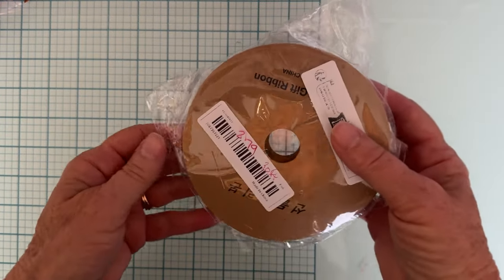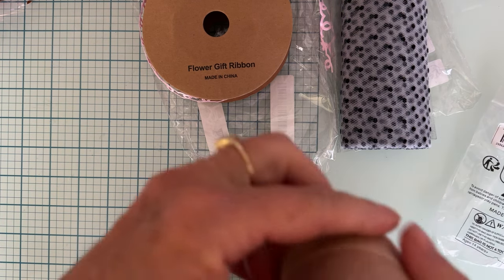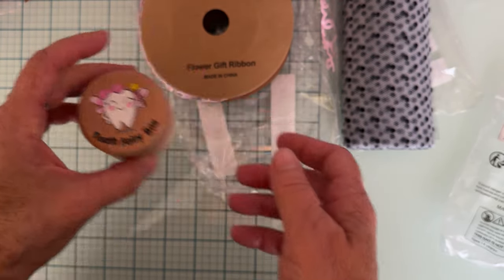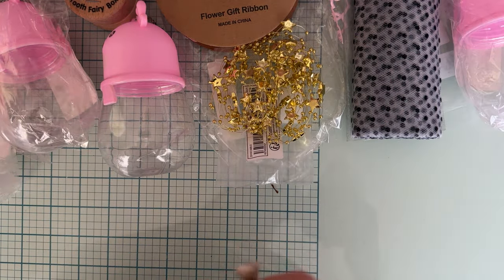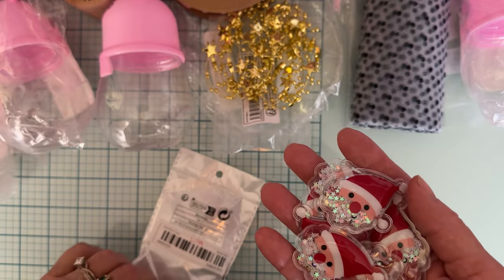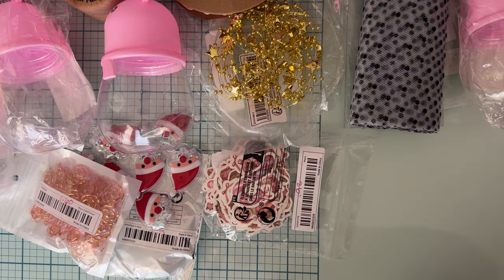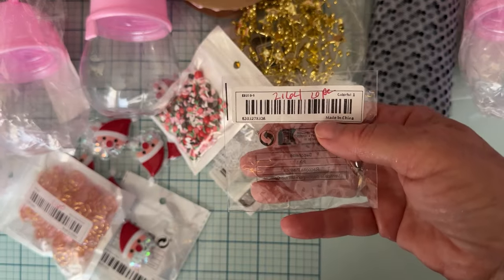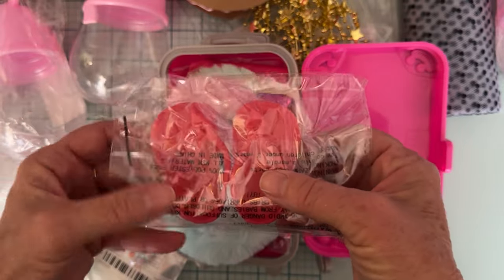TEMU HAUL sponsored with links and discount codes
to get 💰$100 coupon bundle or ⭐️ Search app17862 on the Temu App to get 💰30% off discount! !🛍️ Enjoy Free Shipping ✅ and Free Returns within 90 days ✅
Another surprise for you! or Search inv372927 to earn with me together🤝!

🔥 Hot deals just a click away! and search fri389238 in the Temu App! 🛍️ Plus, Redeem fri389238 in Temu app for 30% off discount! Experience the joy of free shipping and free returns within 90 days!✅

or search acu676275 in the Temu app to score top-quality items at ultra-low prices. 🛍️ These unbeatable deals are only available here. Shop now and save big!

🌟 Tap into Temu’s treasure trove! Click for killer deals and mega savings!

Tooth Fairy Box Cute Wooden Tooth Fairy Dropped Tooth Keepsake Storage Box, Gift For Birthday, Lost Teeth Holder
$1.26
Wood
×1

64pcs Christmas Stickers Pack, Self-adhesive Christmas Bell Stickers.window Decorations Suitable For DIY Hand Account Material, Scrapbooking, Greeting Card, Water Cup, Mobile Phone, Decoration
$0.92
64pcs
×1

354.33inch White Lace Ribbon with Heart Patterns - Perfect for Crafts, Gift Wrapping, and Decorating
$2.79
Pink
×1

$10.19
Pink Color
×1

Versatile Polyester Tulle Roll with Polka Dot Pattern, 10 Yards, 15cm Width, Suitable for Ballet Skirt Decorations, Party Decorations, and More
$3.14
White
×1

6pcs Felt Fabric Colorful Glitter Bepowder Cartoon Bowknot Golden Deer Patchs Appliques Sewing DIY Hair Bow Accessories Crafts Supplies
$2.64
Colorful 1
×1

Cheervivi 180" Acrylic Star Bead Garland - 14mm Twist String for Christmas, New Year & Valentine's Day Decorations, No Power Needed
$1.59
Golden/180 Inch
×1

Polymer Clay Fruit Slices for DIY Crafts - Strawberry, Lemon, & Mixed Fruits Designs - Jewelry Making Parts and Accessories, Perfect for Phone Cases and Slime Embellishments - Bulk Pack
$1.95
Strawberry
×1

6pcs Brass Paint Christmas Tree Charm, DIY Earrings Making Jewelry Accessories
$1.07
White (6 Pieces)
×1

30pcs Vibrant Transparent Rose Flower Beads - Acrylic, Flat-Backed for DIY Jewelry Making, Necklaces, Bracelets, Earrings, Keychains & Fashion Accessories
$1.60
30pcs Pink Flower
×1

10pcs Sparkling Quicksand Sequin Charms Set - Multicolor PVC Pendants for DIY Crafts, Jewelry & Christmas Decorations
$1.49
Style 3 / 10pcs
×1

Adorable Cartoon Deer Candy Jar with Chain - Versatile Organizer for Snacks, Cookies & DIY Crafts - Perfect for Christmas, Birthday Parties & Table Decor
$1.34
Pink Fawn
×4

18-Inch Reborn Doll Travel Fashion Set Bag Jewelry Luggage Sunglasses Camera Holiday Gift Doll Not Included
$18.19
Set